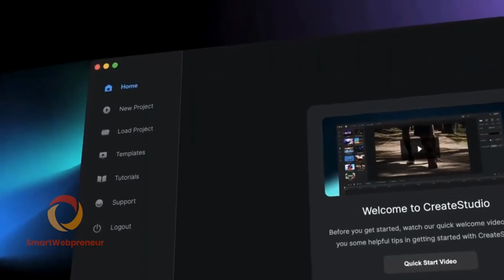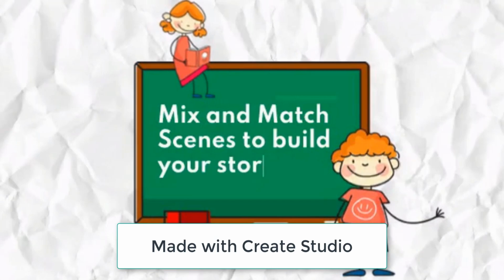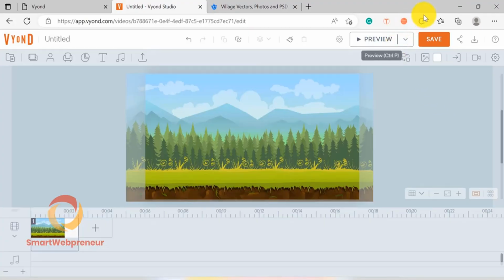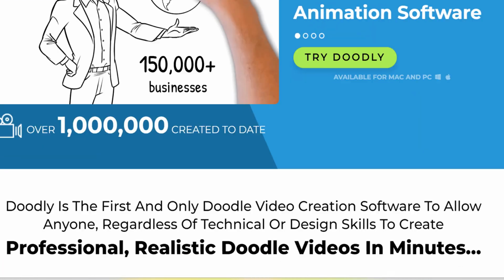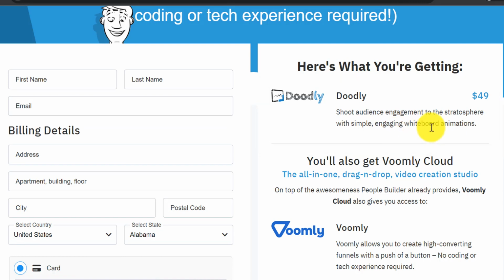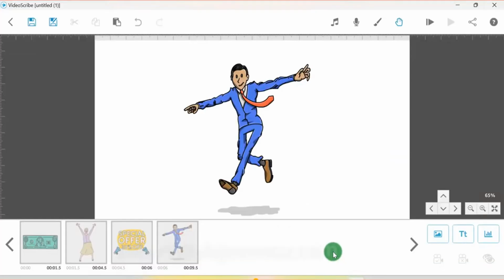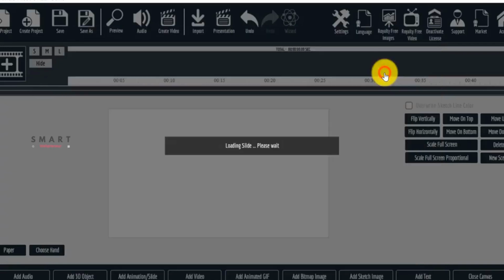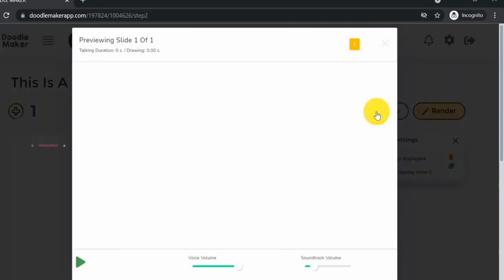Best Whiteboard Animation Software for Beginners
🔥🔥🔥 In today's video, we are diving deep into the world of Whiteboard Animation Software. If you're someone who's been dreaming about creating your own stunning whiteboard animations, then this video is a must-watch!

Here's our list of top whiteboard animation software for beginners.

I've tested HUNDREDS of AI tools and only kept the ones that actually generate REVENUE. This is not just about collecting tools—It's about building a business with them.

Each of these tools brings something unique to the table - be it affordability, ease of use, or high-end features.

So, are you ready to bring your creative visions to life?